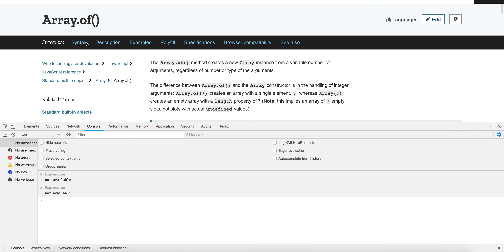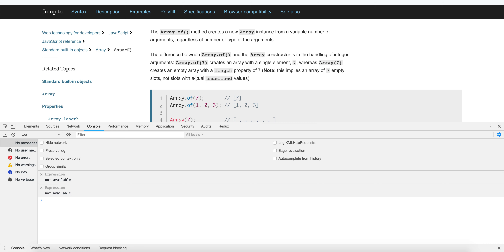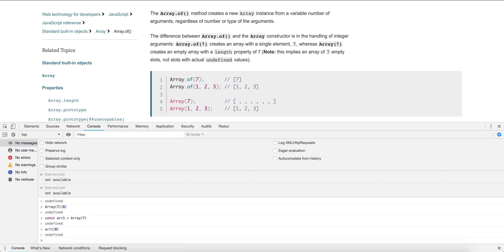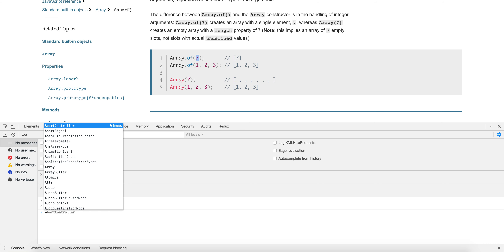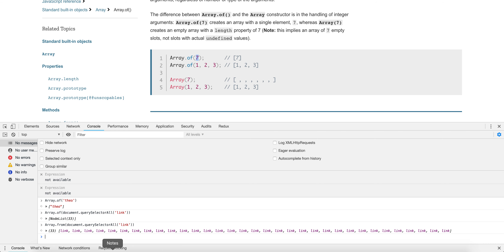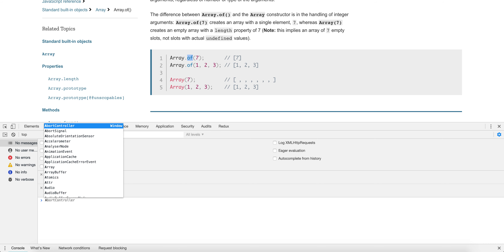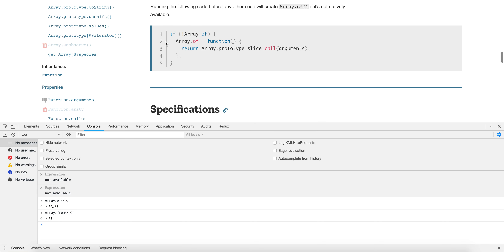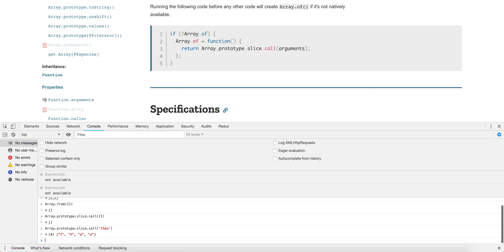Learn JavaScript in 2019 : Array of